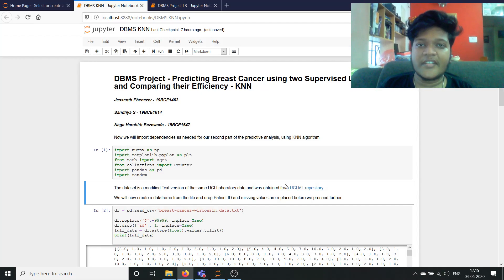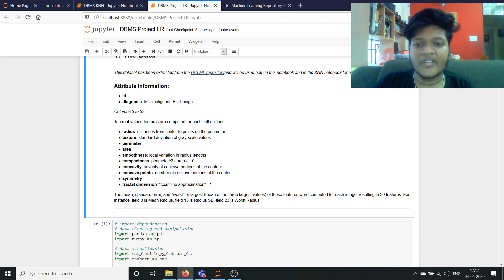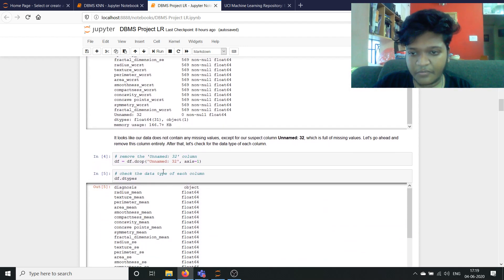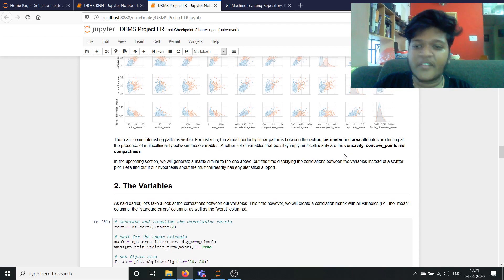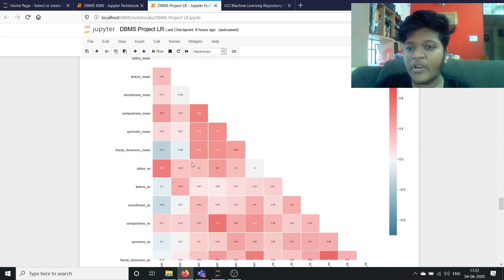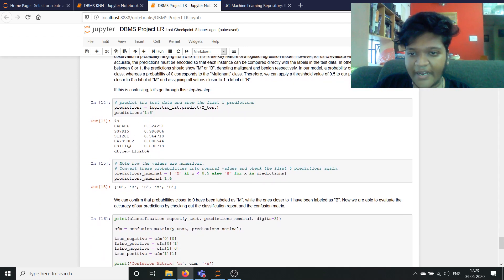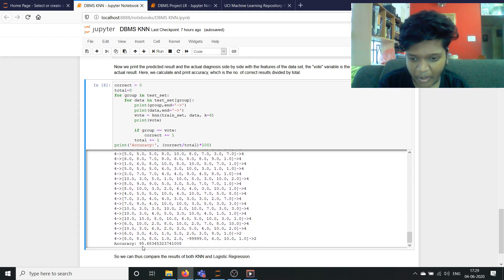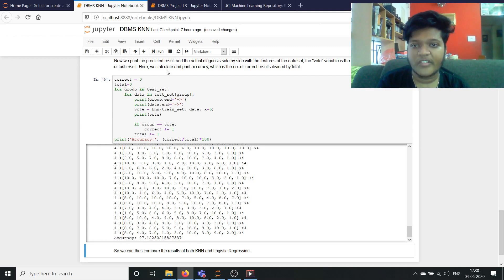Cancer Prediction using Machine Learning | First Year Project Review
VITC :)